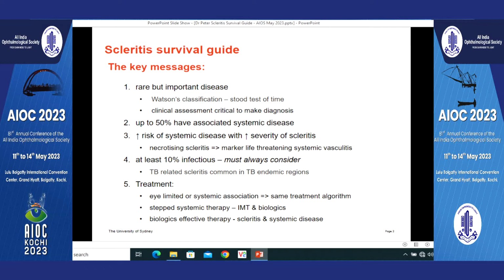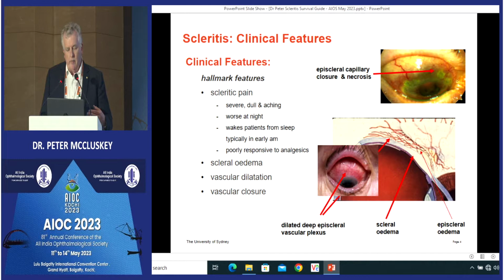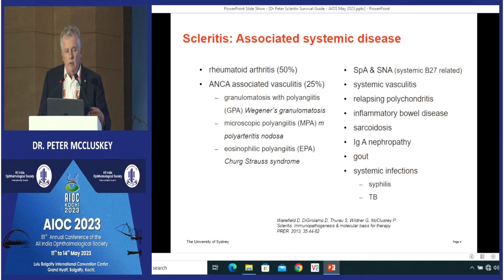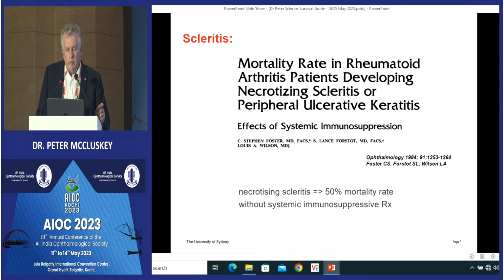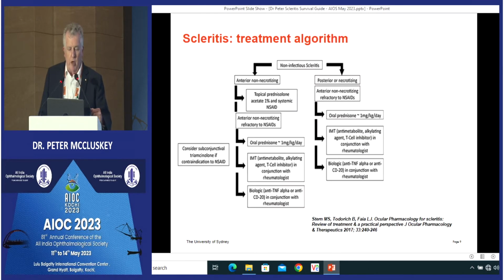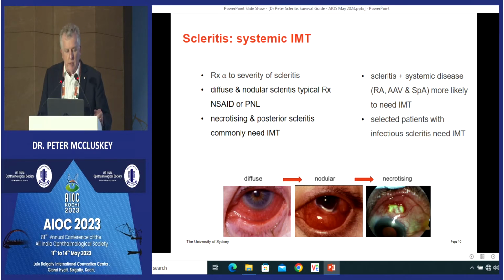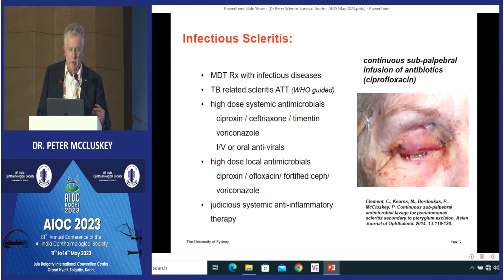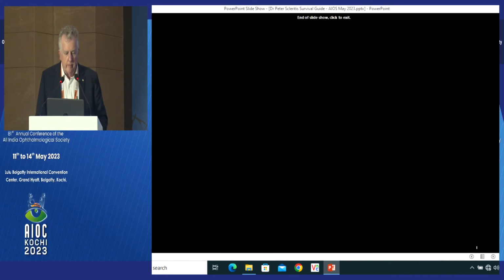AIOC2023 GP40 topic Dr Peter McCluskey Keynote Address